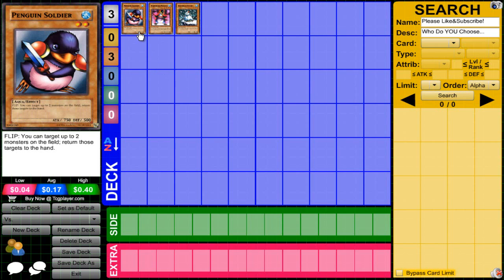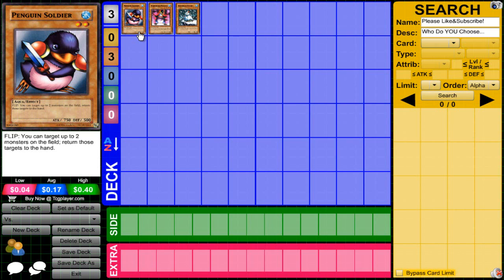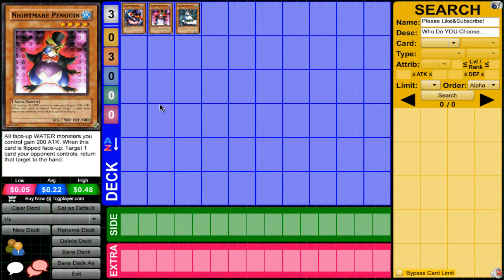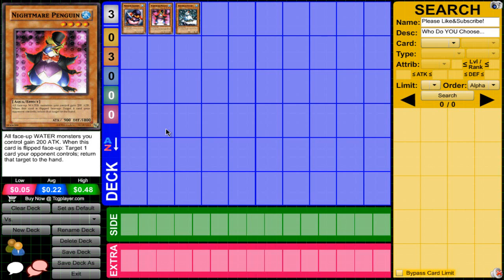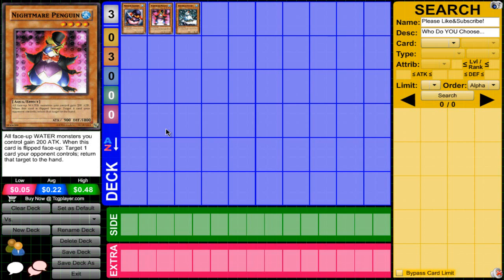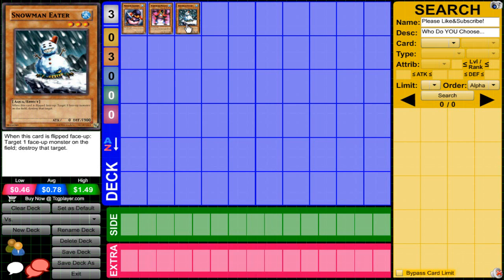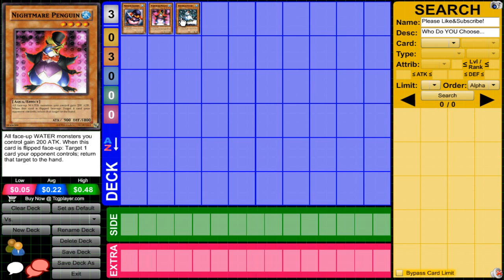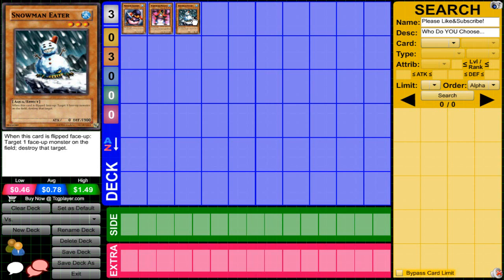Card Discussion: Penguin Soldier Vs. Nightmare Penguin Vs. Snowman Eater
Which Will YOU Choose!
DN:!Oblivion